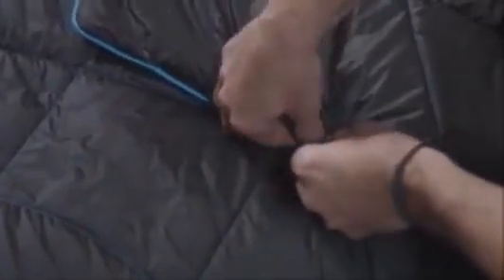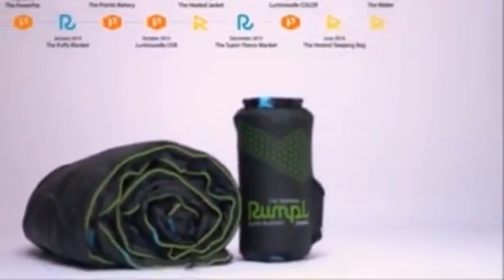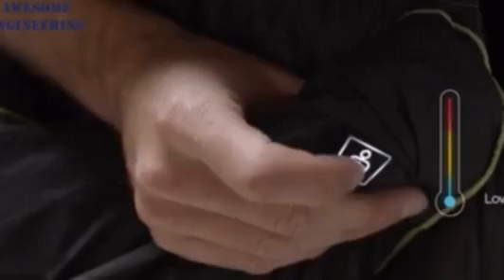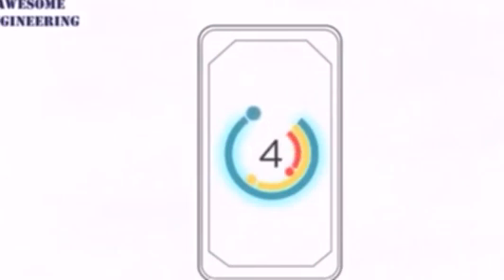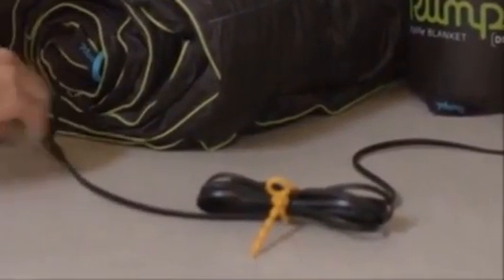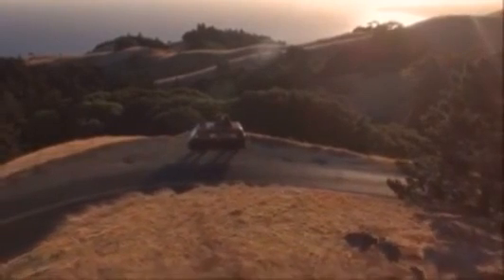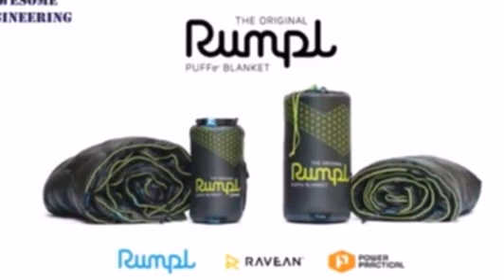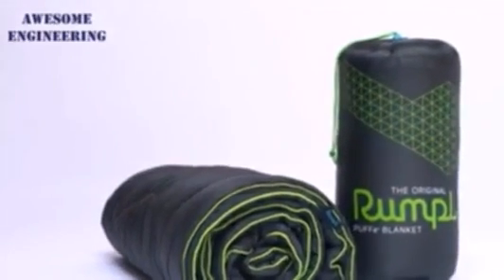Battery Powered Heated Blanket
Battery Powered Heated Blanket, Battery Powered Heated Blanket